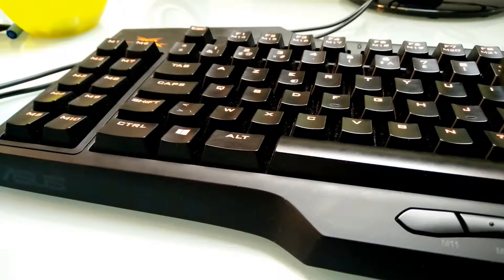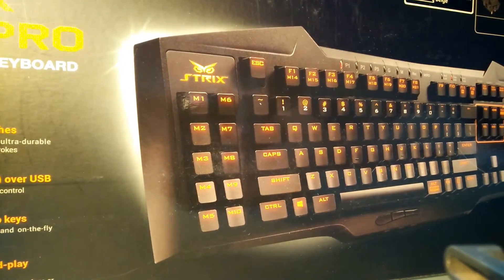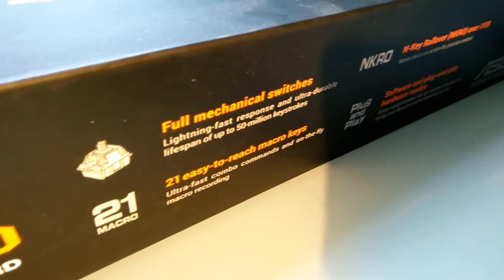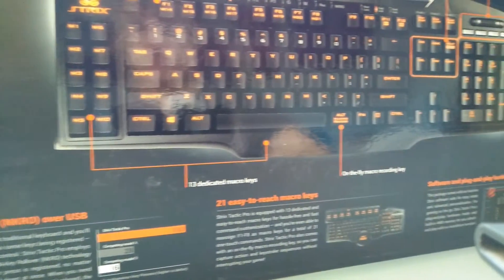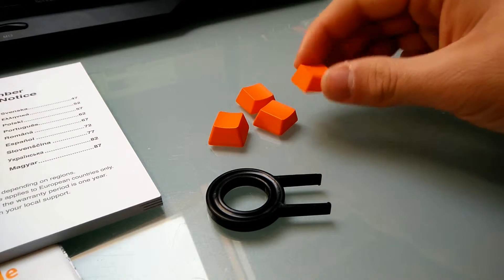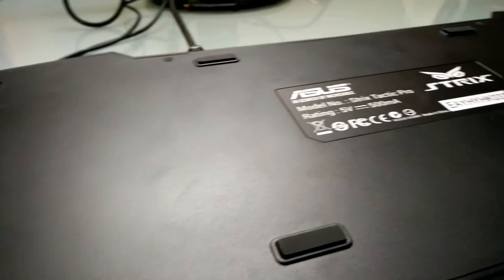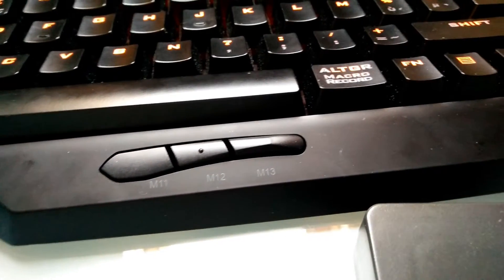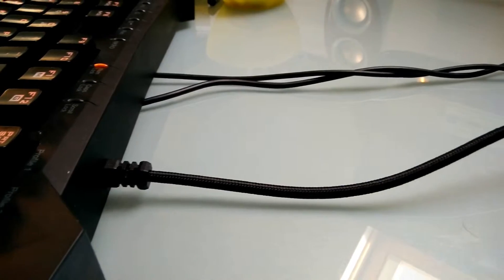asus strix tactic pro quick review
a verry fast review of the asus strix tactic pro mechanical gaming keyboard

get your gaming pc at custompcartist.weebly.com